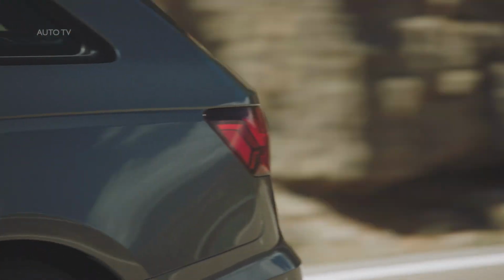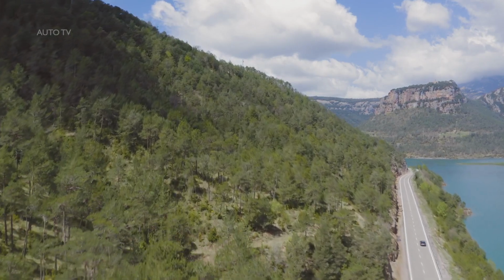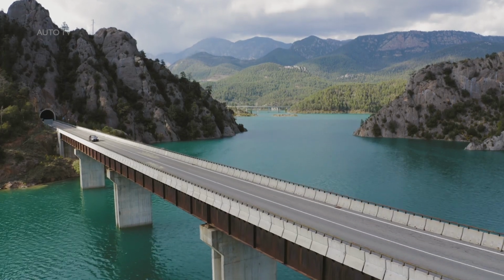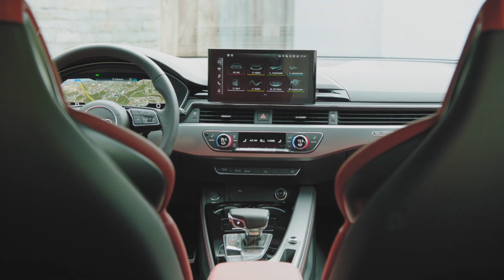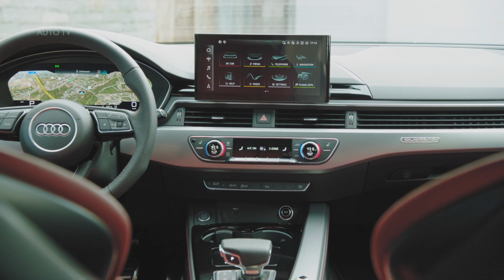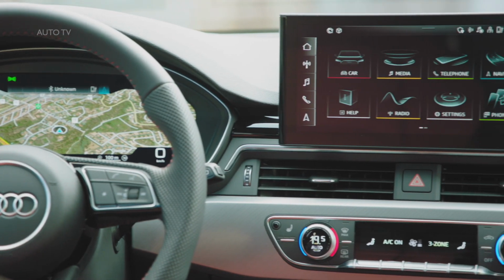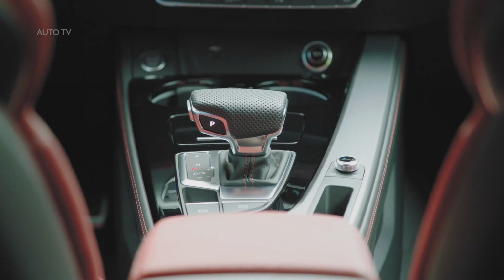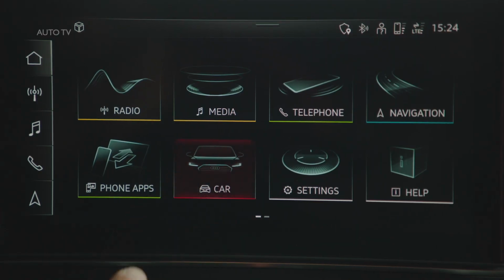New 2020 AUDI A4 Avant S line „Edi­tion One“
Audi gave the European version of its A4 lineup the slightest of facelifts last year. As we head into the 2020 model year a slightly more prominent update is befalling the full A4 line. We’ve seen spy photos showing long roof Avants playing in the snow with camouflaged front and rear clips, and now we know why. Audi has decided to pull the covers off its entire A4 lineup for 2020, including the discreetly released S4 TDI diesel that broke news at the beginning of May.

For starters, the 2020 A4 line wears a slightly enhanced face. The obvious difference is with the redesigned headlights that eliminate the weird lower notch from the previous model. Less obvious is the refreshed Singleframe grille, which stretches longer across the front for a more horizontal appearance. Conversely, the corner vents on the lower fascia now adopt a vertically themed orientation. Redesigned taillights retain a similar appearance to the outgoing model, while the rear fascia incorporates minor changes to the lower reflectors and exhaust outlets.

The Avant and A4 Allroad, the latter of which gains a few exterior design tweaks and an extra 1.4 inches of ground clearance. A4 models can be dressed in basic, advanced, or S line exterior trim, and a new color called Terra Gray joins the palette. Inside is virtually unchanged, though the car does get updated MMI tech accessible through a large 10.1-inch touchscreen.

Perhaps the biggest news is the expansion of electrification throughout the A4 line. In European markets, Audi will offer six turbocharged engines ranging from 110 kilowatts to 255 kilowatts, and three of those powertrain choices will feature 12-volt mild hybrid systems. That sort-of includes the new diesel-powered S4 – we say that because the higher-spec Audi actually incorporates a 48-volt mild hybrid setup with its 3.0-liter turbocharged oil burner.

Order banks for the refreshed A4 in Europe open this month, with Allroad models available in the summer and all models available in the fall. Pricing or availability hasn’t been announced for the U.S. as of yet, but in Germany the A4 starts at €35,900.